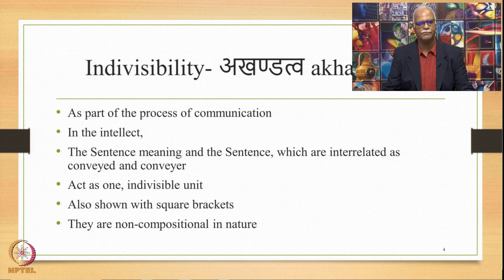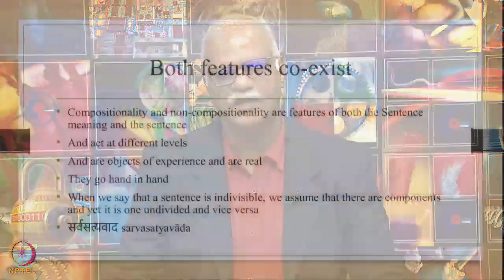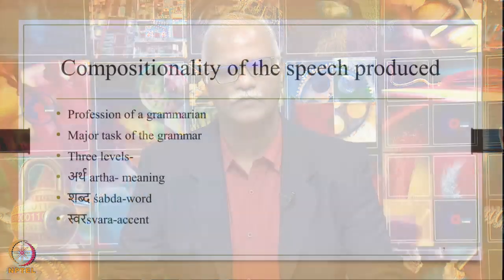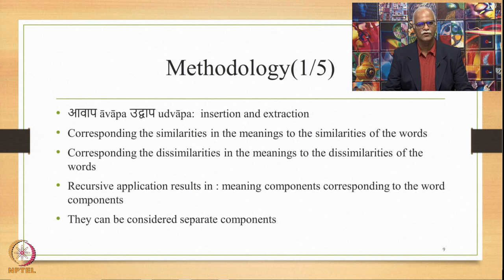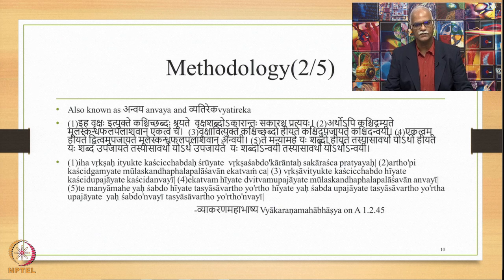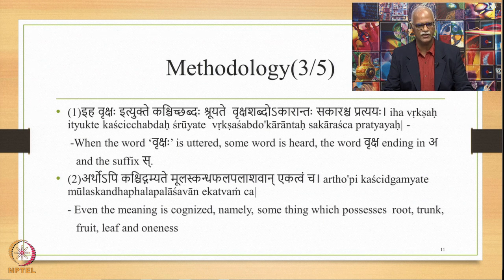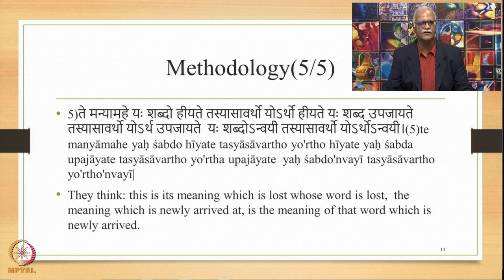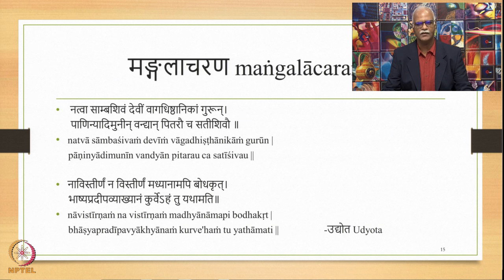Week 8: Lecture 36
Week 8: Lecture 36: Compositionality-Methodology